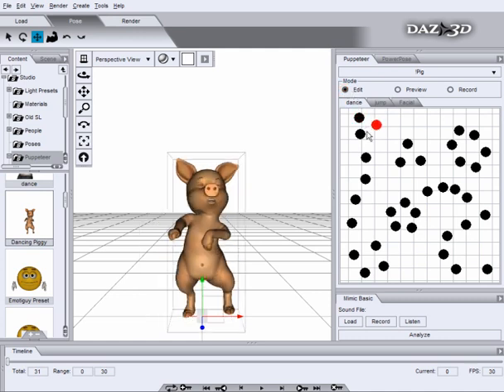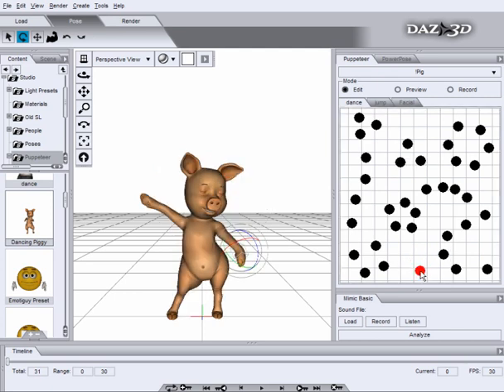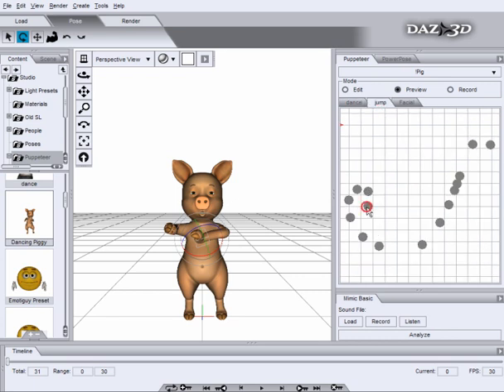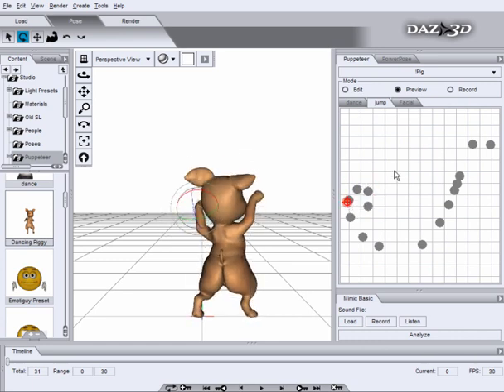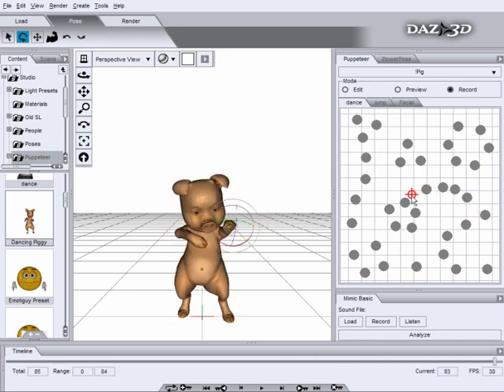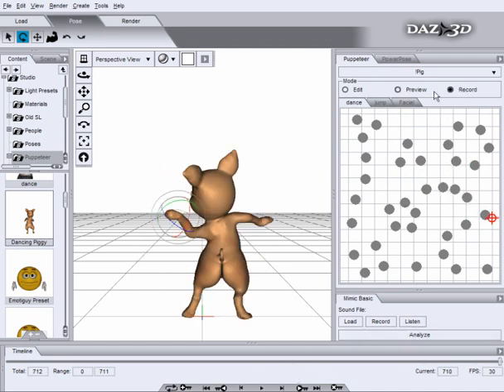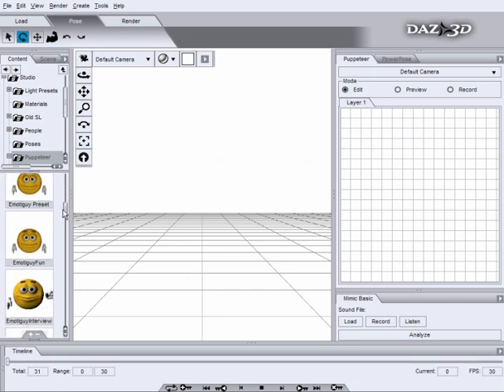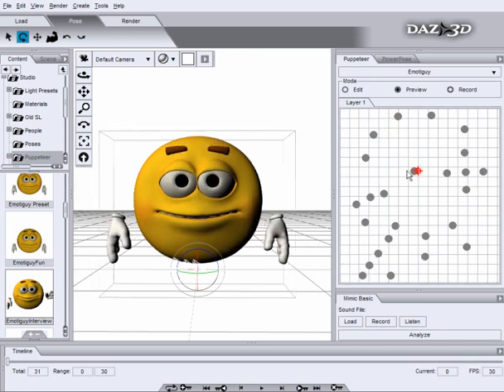Puppeteer Animation in DAZ Studio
Chad Smith gives a demonstration of the Puppeteer tab in DAZ Studio 1.7